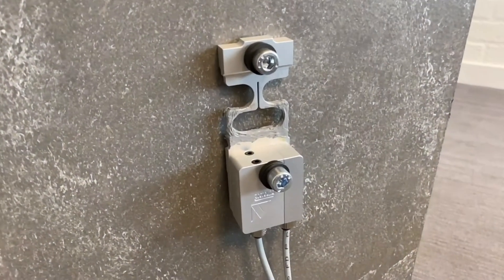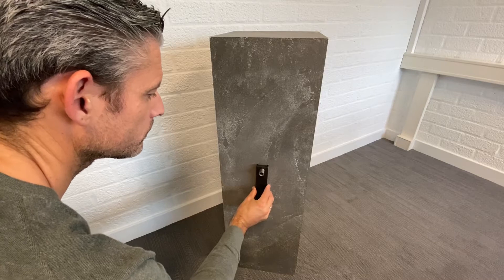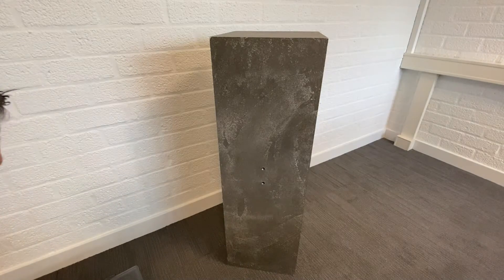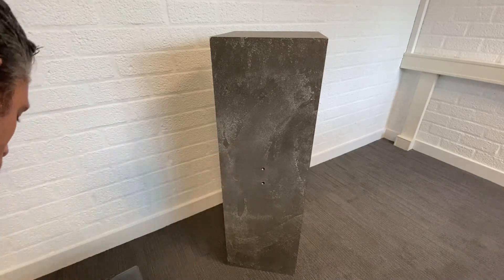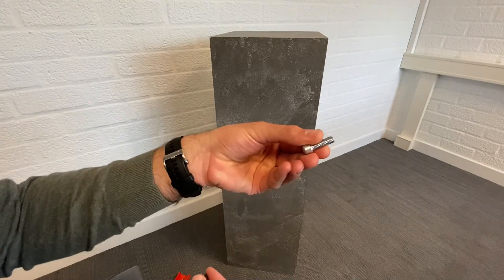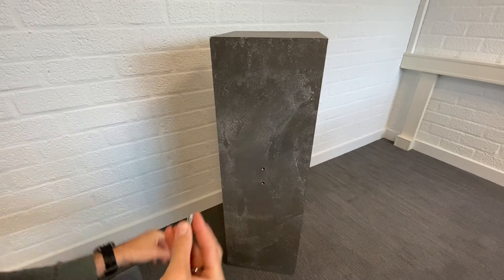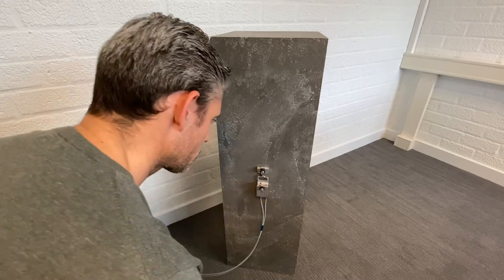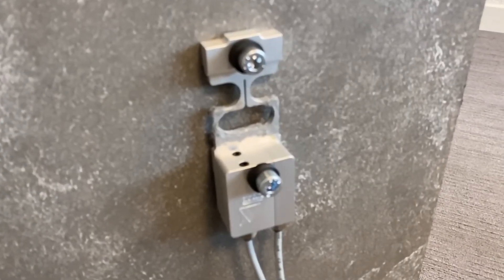Profound PDA/DLT system: sensor mounting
This video walks you trough the mounting of the sensors